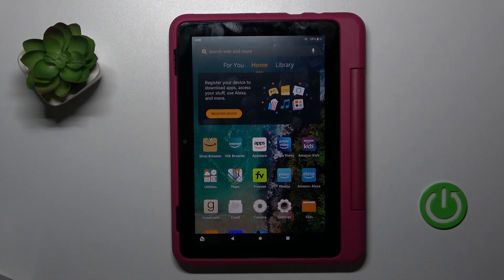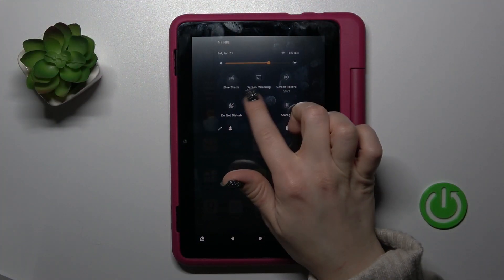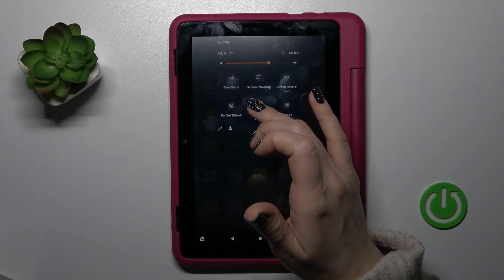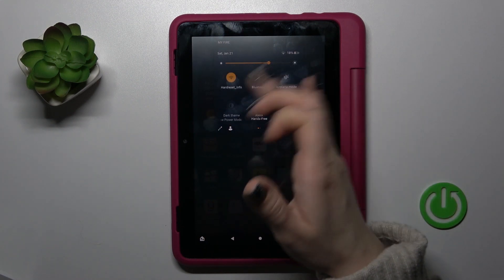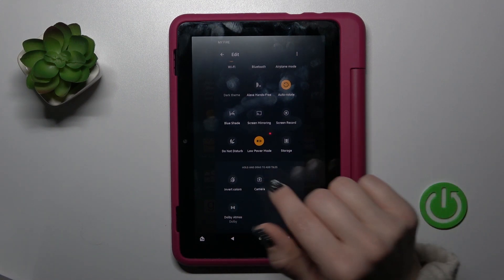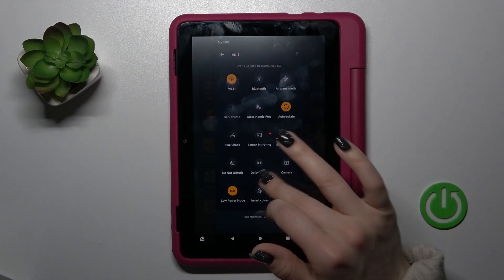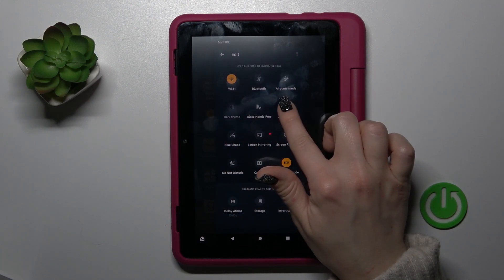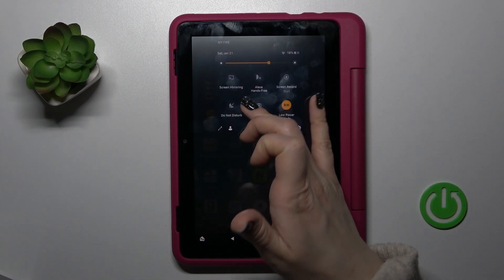How to Adjust Notification Panel Shortcuts on AMAZON FIRE HD 8 KIDS PRO - Customize Notification Bar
To learn more tutorials about AMAZON FIRE HD 8 KIDS PRO:
Hi there! Are you interested in how to Manage Shortcuts in the Notification Bar on AMAZON FIRE HD 8 KIDS PRO? If you are, then you need to open and watch this short video tutorial to the end! In today's video, our expert is going to teach you how to Manage the Shortcuts on the Notification Bar on AMAZON FIRE HD 8 KIDS PRO. Follow all the instructions step-by-step presented by our specialist and Add/Remove unnecessary Shortcuts and Reorder Shortcuts on your AMAZON FIRE HD 8 KIDS PRO without any problem in just a couple of simple moves. In case you have any questions, you can ask them in a comment. Visit our YouTube Channel to discover more video tutorials about your AMAZON FIRE HD 8 KIDS PRO and other devices.

How to Manage Notification Bar on AMAZON FIRE HD 8 KIDS PRO?
How to Customize the Notification Bar on AMAZON FIRE HD 8 KIDS PRO?
How to Change Notification Bar Settings on AMAZON FIRE HD 8 KIDS PRO?
How to Enter Notification Bar Settings on AMAZON FIRE HD 8 KIDS PRO?
How to Find Notification Bar Settings on AMAZON FIRE HD 8 KIDS PRO?
How to Add Shortcuts to the Notification Bar on AMAZON FIRE HD 8 KIDS PRO?
How to Remove Shortcuts in the Notification Bar on AMAZON FIRE HD 8 KIDS PRO?